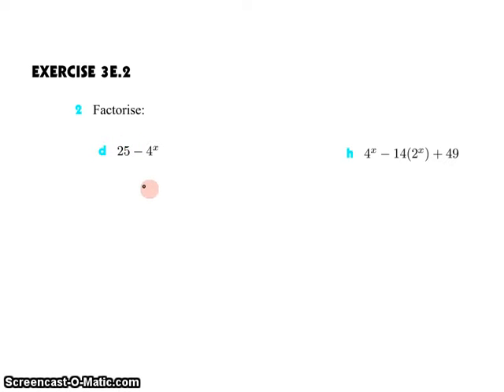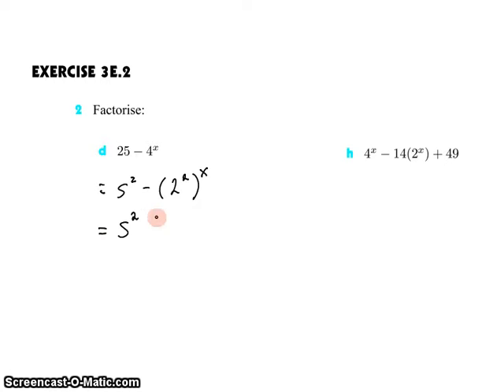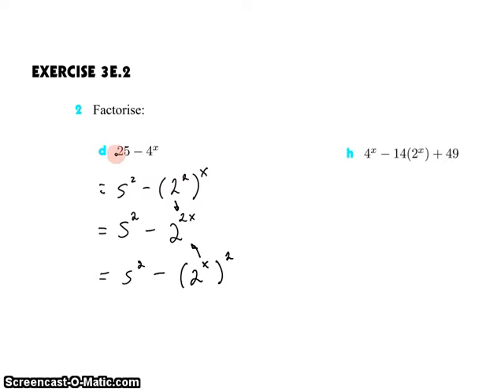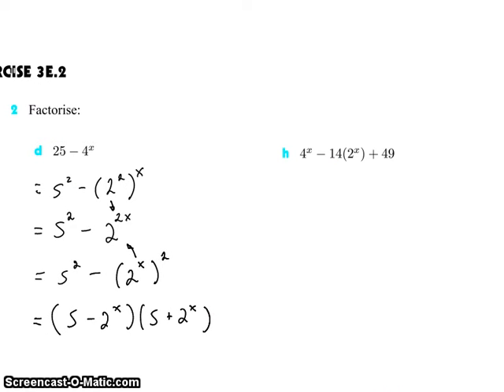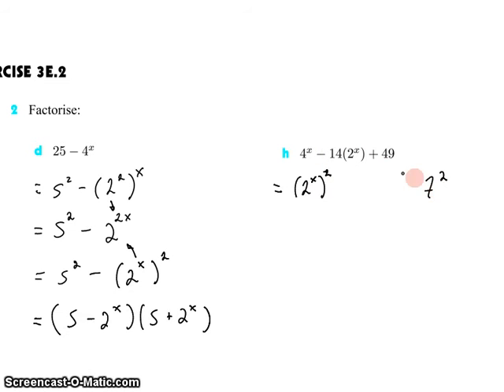IB SL Math Topic 1 2 6 1 Factorization with Indices